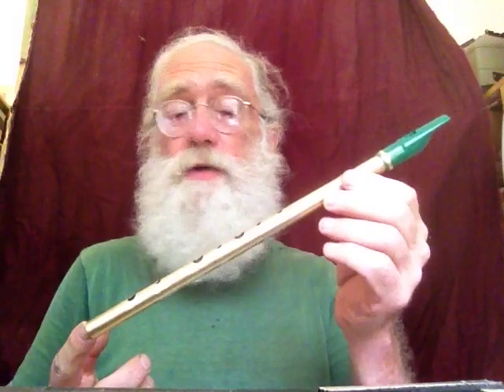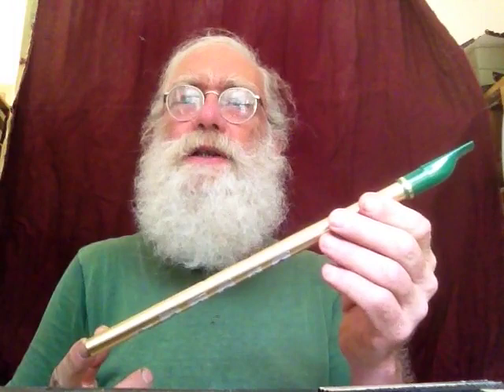Jerry Freeman Klezmer Ahava Rabba ("Abundant Love") Whistle Prototype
You can see all my whistles, with links to videos, on eBay: